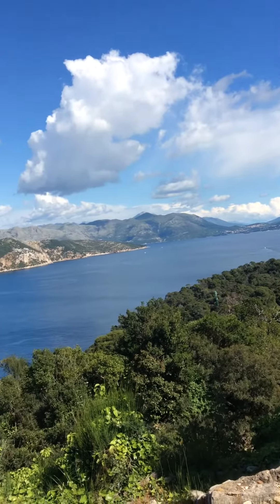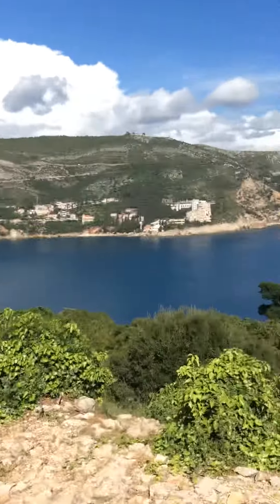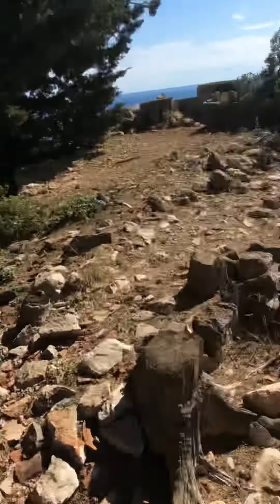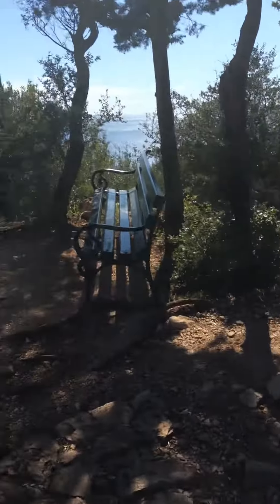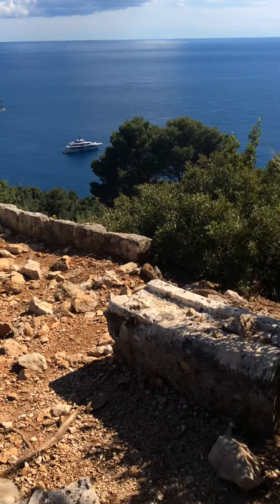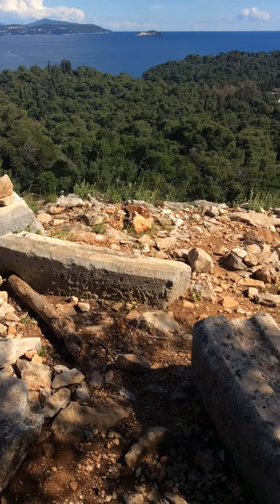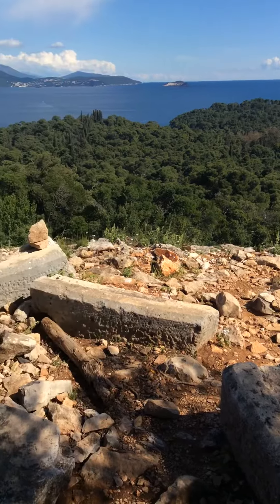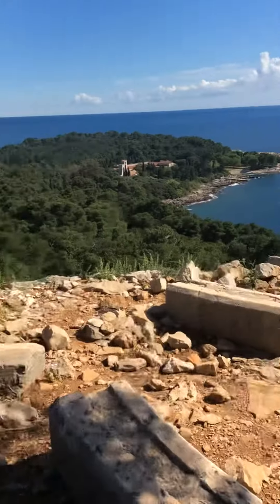View from fort royal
View from the top